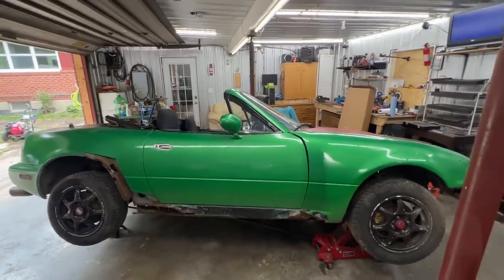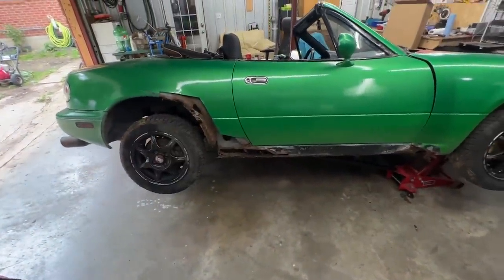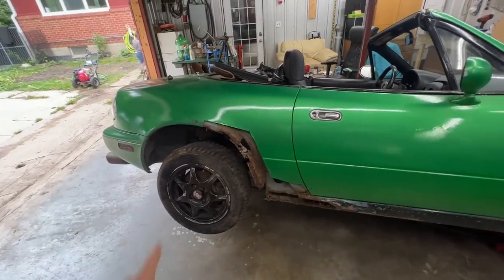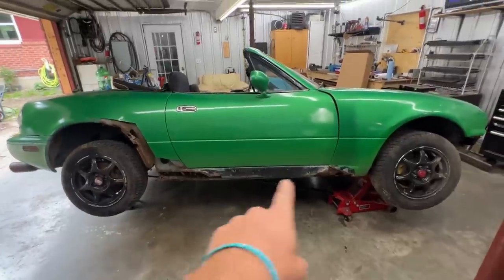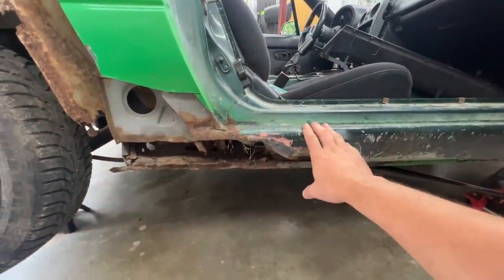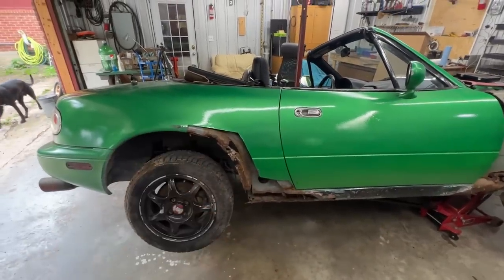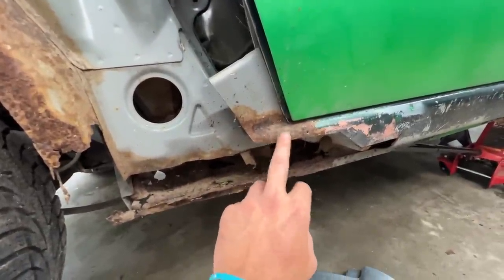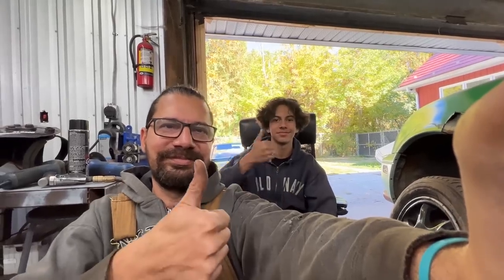1994 Miata NA - Part 7 - Fitting The Rear Fender Patch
With the front end relatively complete we move back to the rear fender and sill/rocker, which we started long time ago. Let's see what damage the tin worms managed to do there.